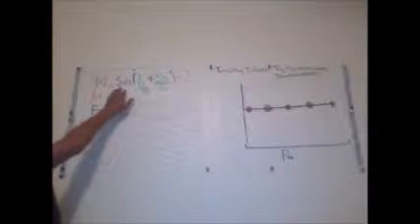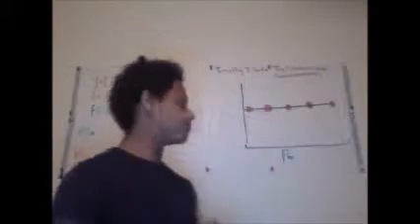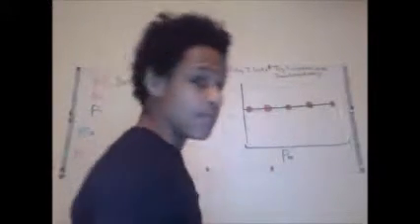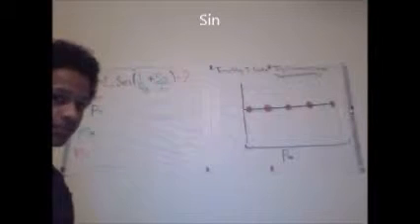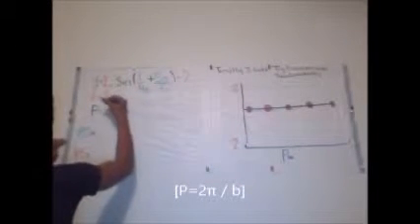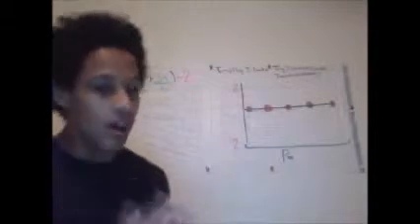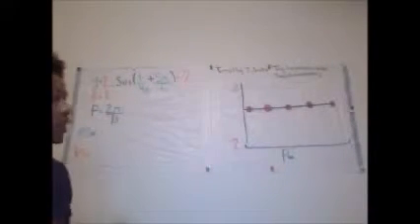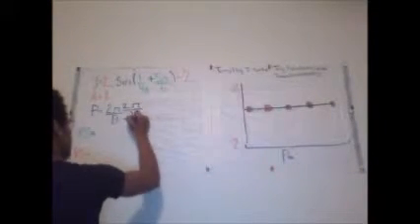My Movie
Trig Functions and Transformations